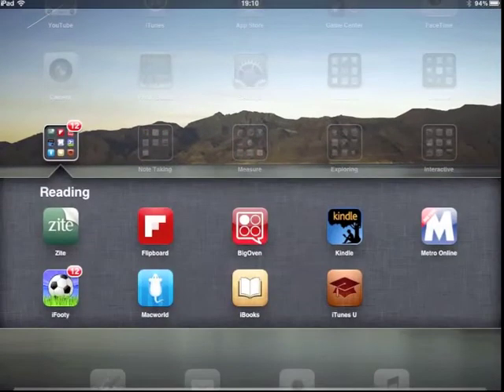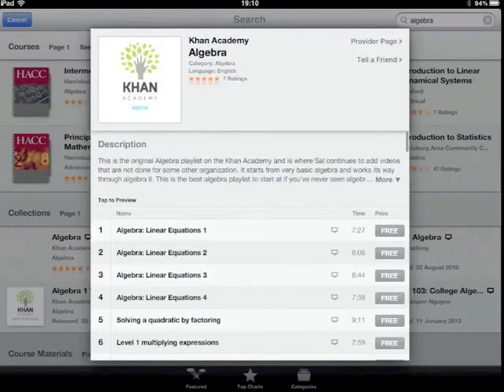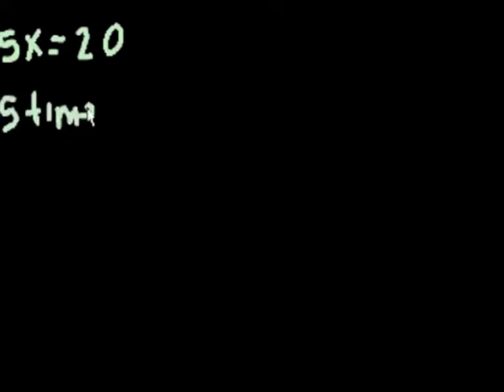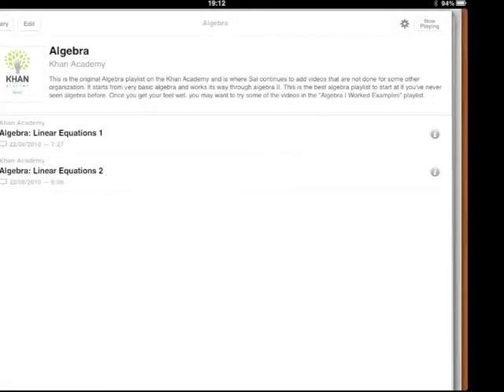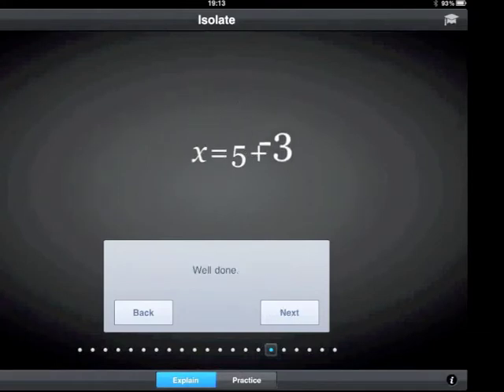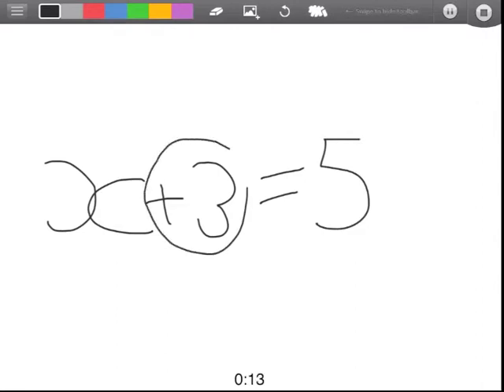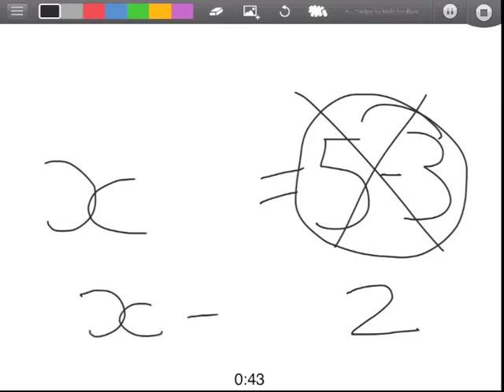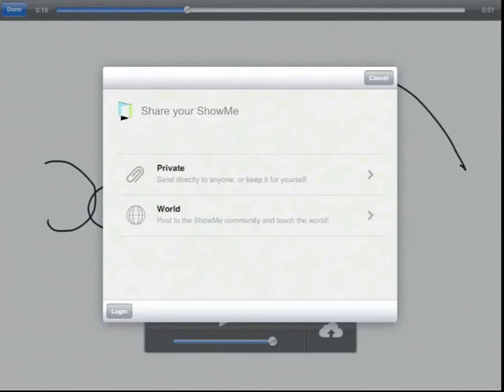Learning Maths with iPad